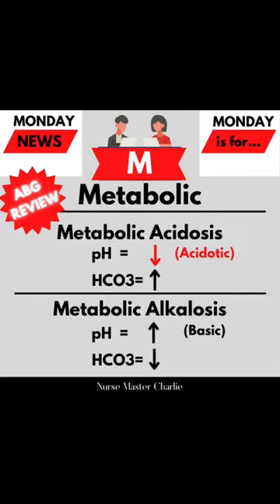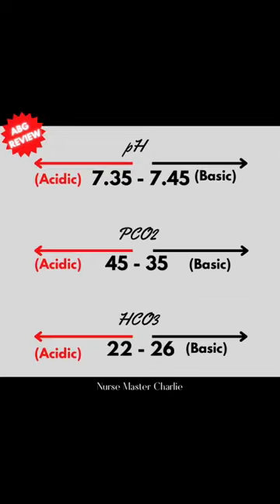“M” is for Metabolic Acidosis and Metabolic Alkalosis… on a Monday or any day! ABG Review.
This shorts video is a description of Metabolic Acidosis and Metabolic Alkalosis in regards to ABG … or Arterial Blood Gas analysis and interpretation.
Useful for Nursing students and nurses and respiratory therapists or whoever wants to learn. In addition is my song “The ABG SONG”, to stimulate those who learn thru music!